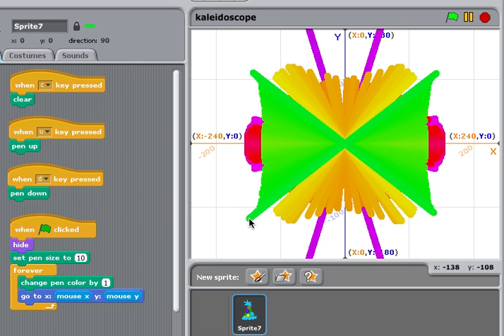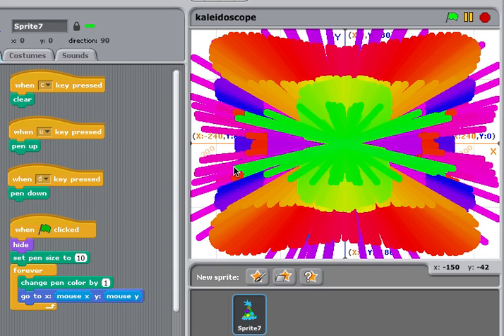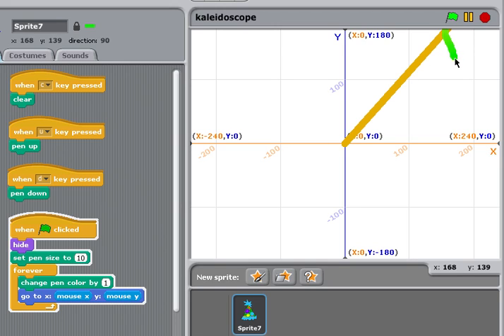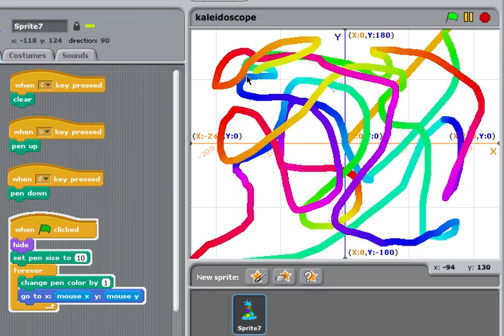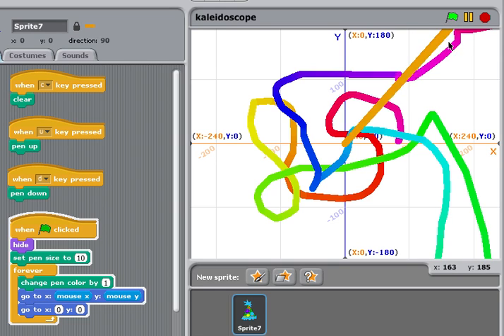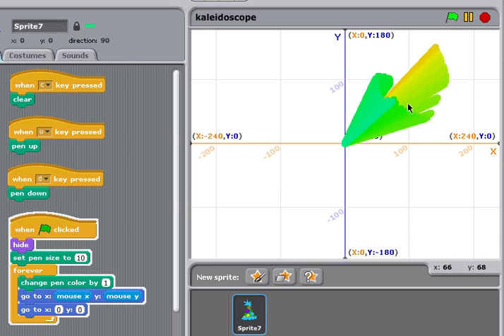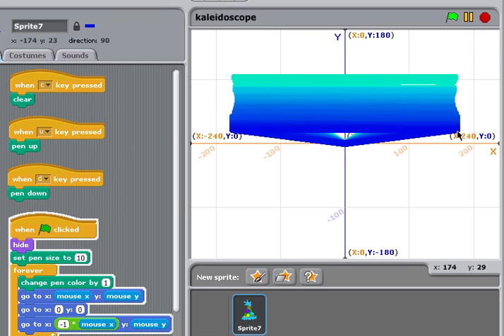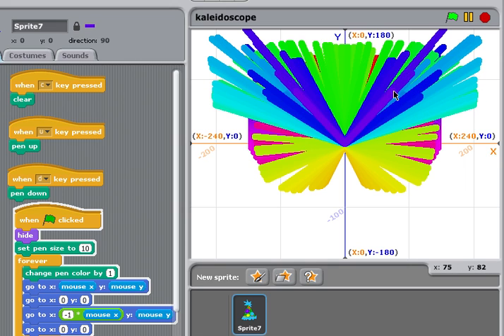Kaleidoscope 1 SNAP